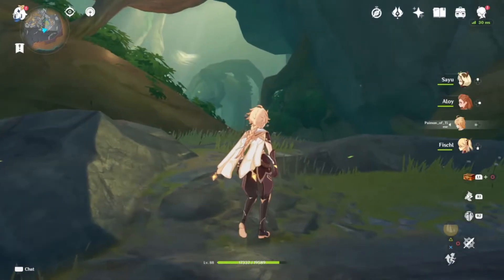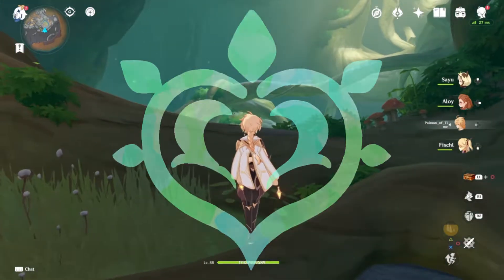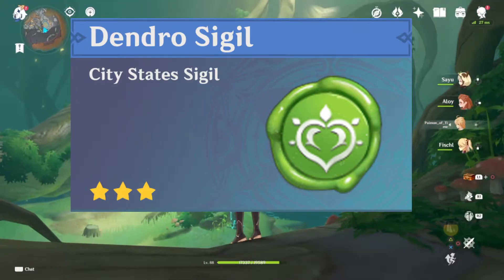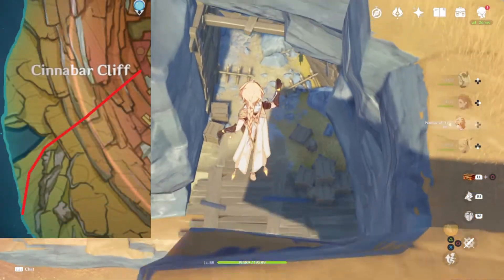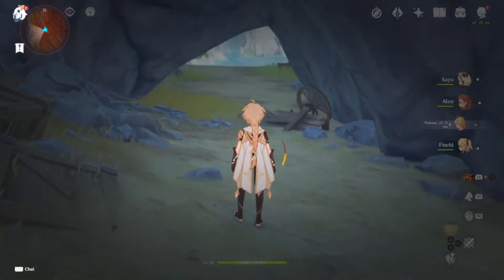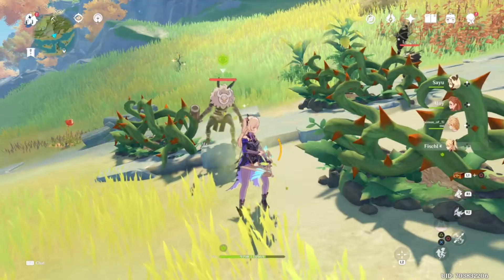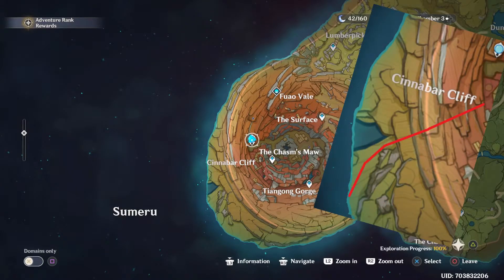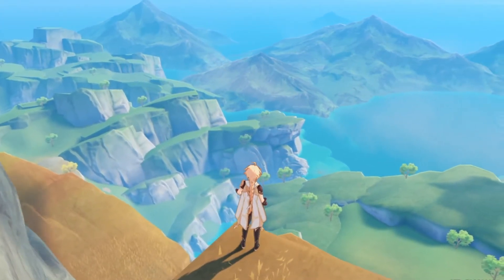Hoyoverse Doesn't Want You to Know this Secret Way to Sumeru | Genshin Impact 3.0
Sumeru, the upcoming new area for genshin impact version 3.0, is closer than ever before, Sumeru will bring the new dendro element, new dendro characters, and new dendro items like dendro sigils. Besides new characters, Sumeru will have new puzzles for new players and old players alike. We will be able to gather new primogems / new freemogems in chests and explore the new area.
A way to Sumeru has already been discovered and will I will show us the way to get into the new area sumeru.

If you enjoyed the video please consider leaving a LIKE to let me know what Genshin Impact content to make in the future!